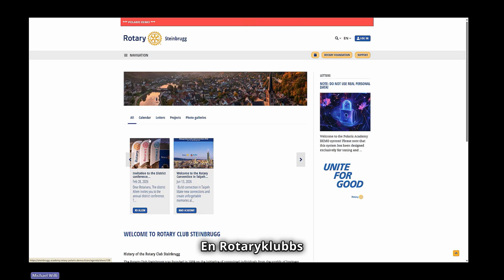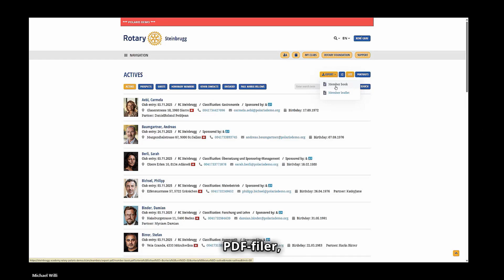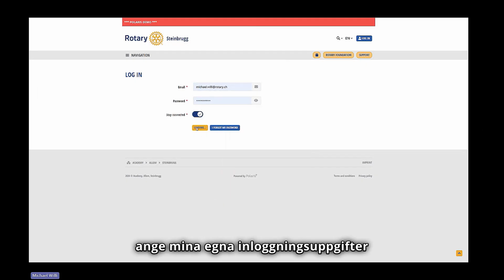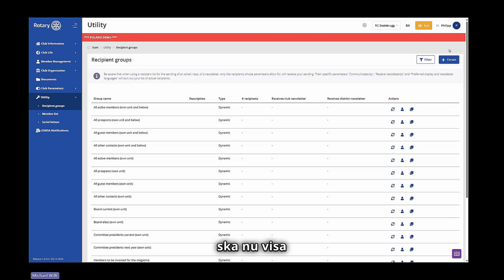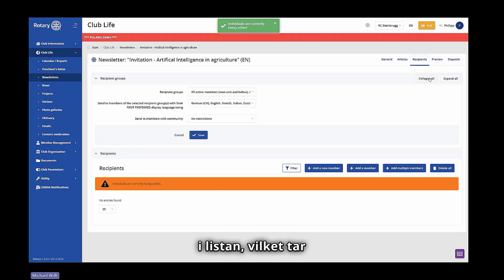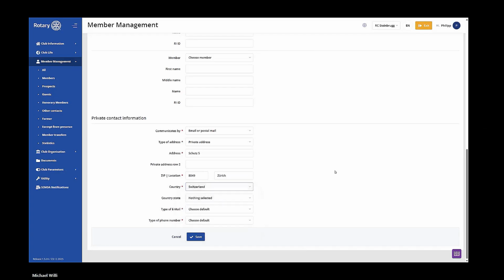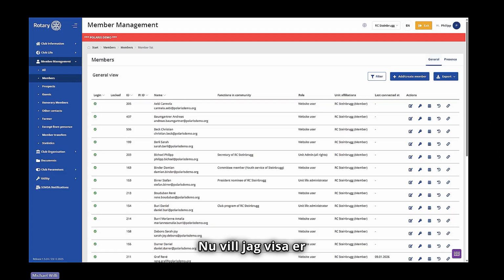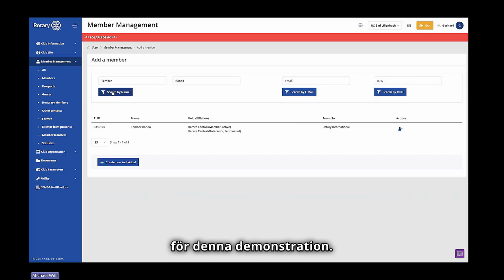Allt om medlemmar